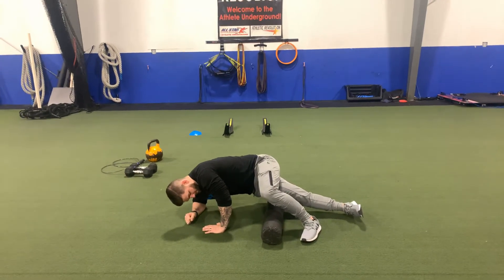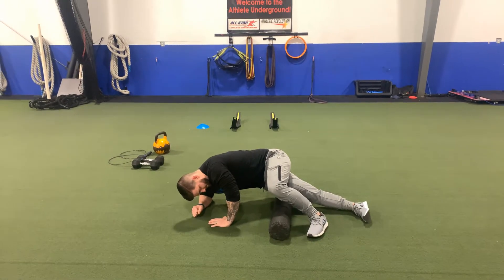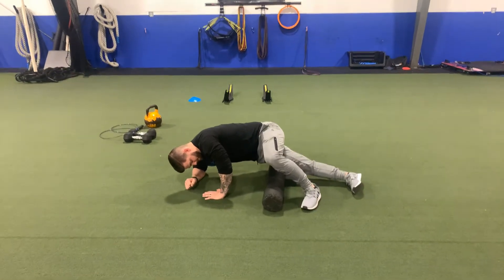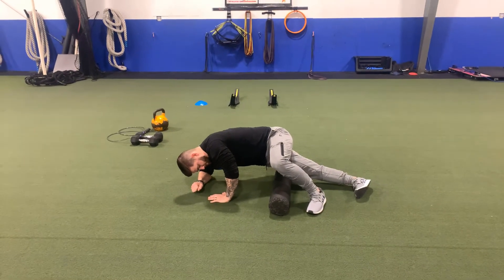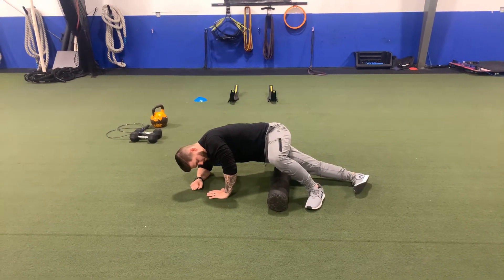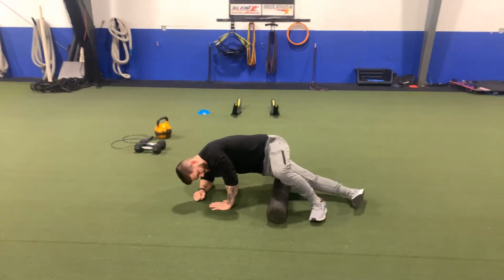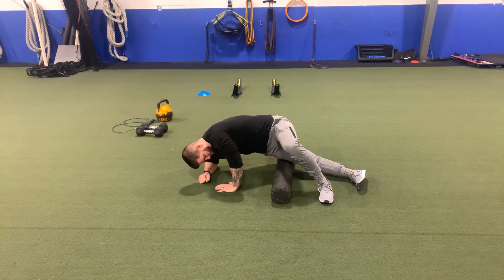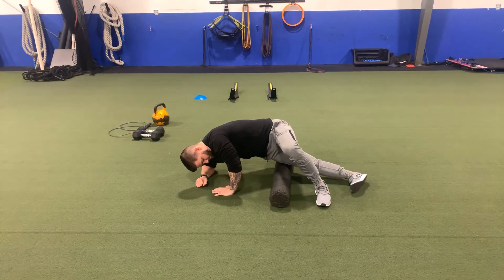Foam Roll - IT Band